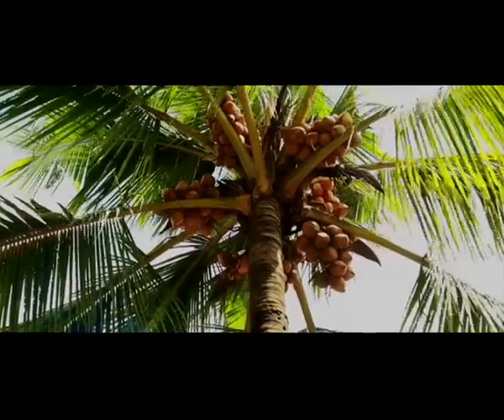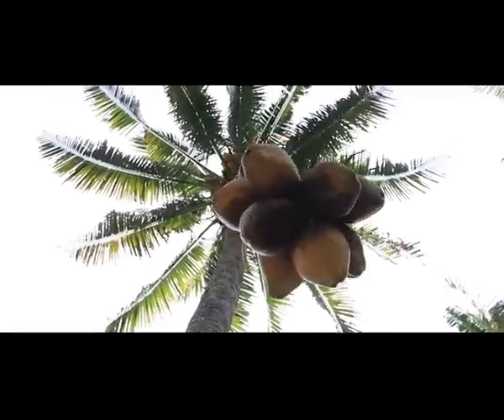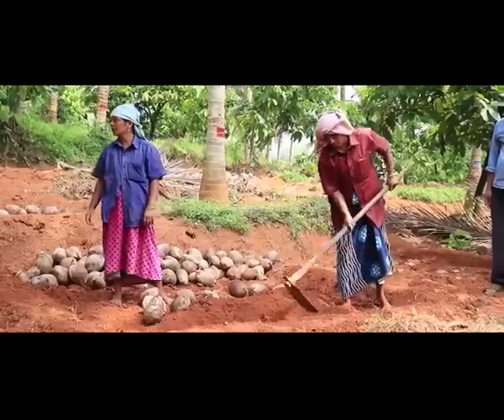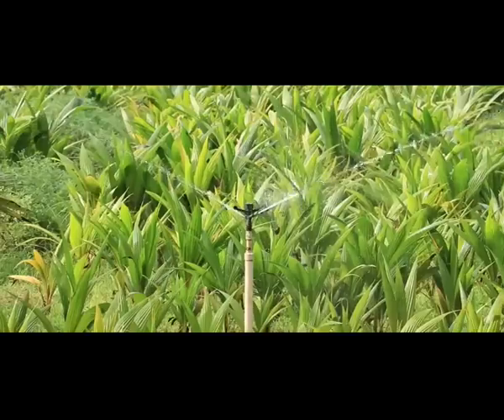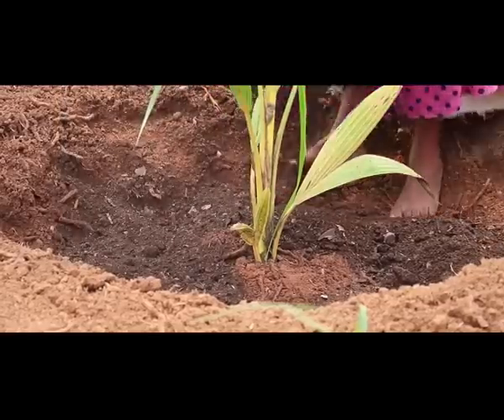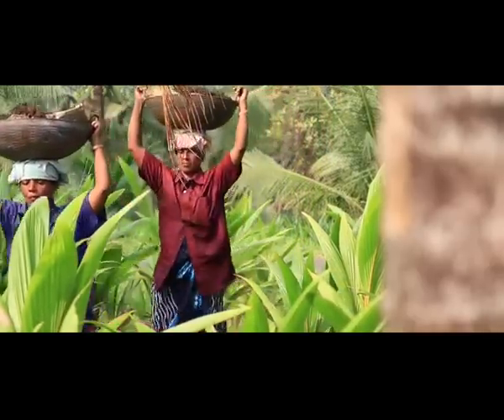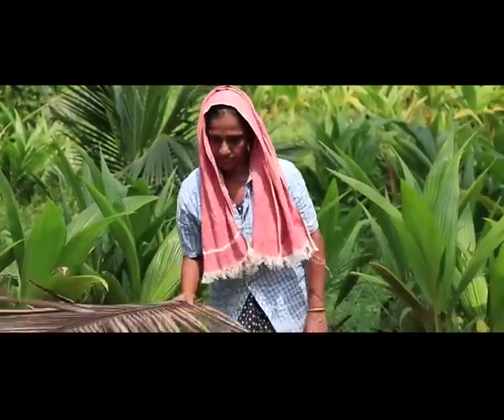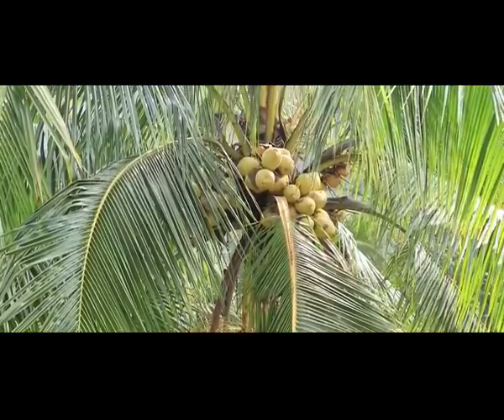Coconut Farming English x264